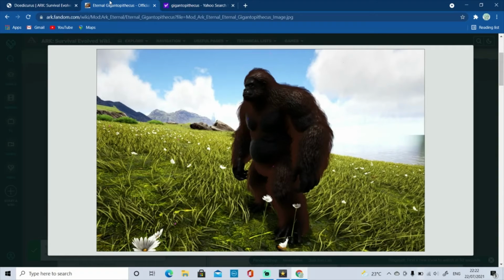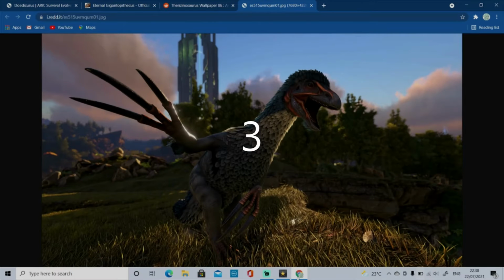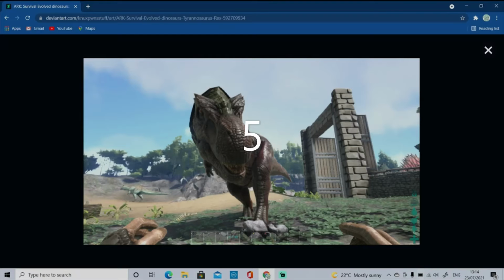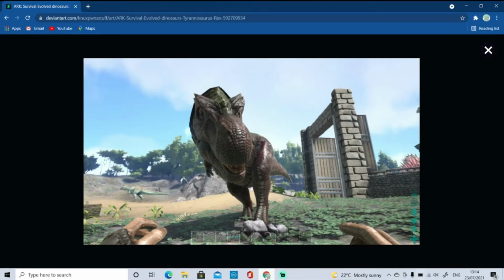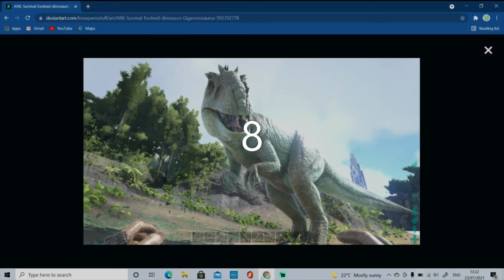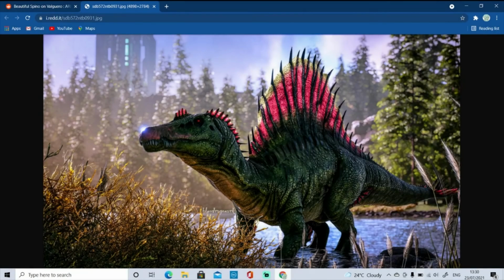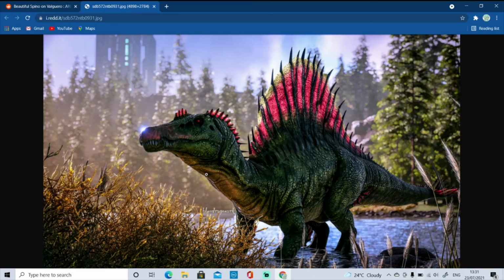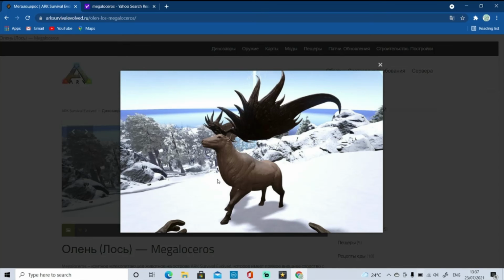top 10 best dinosaurs in ark